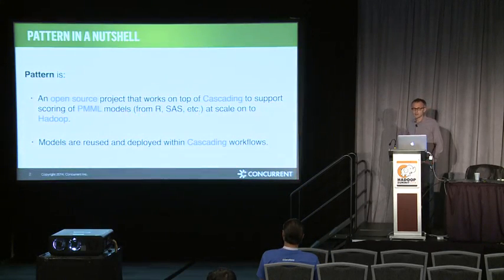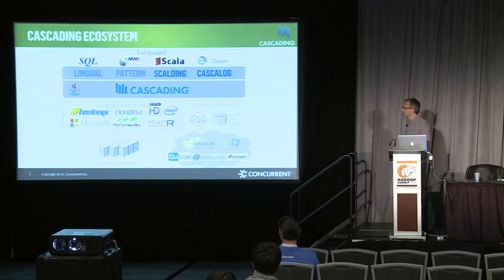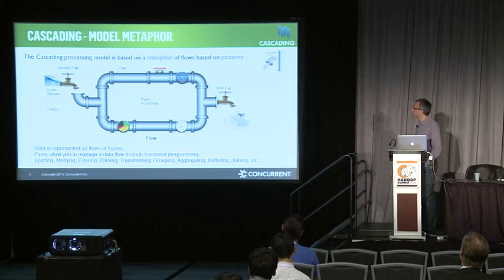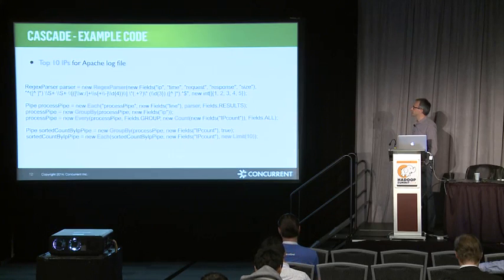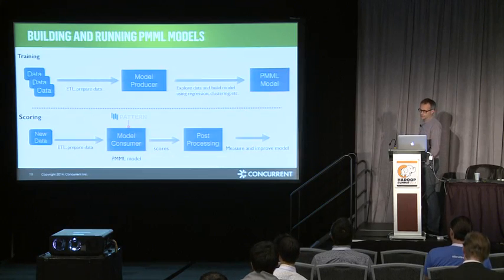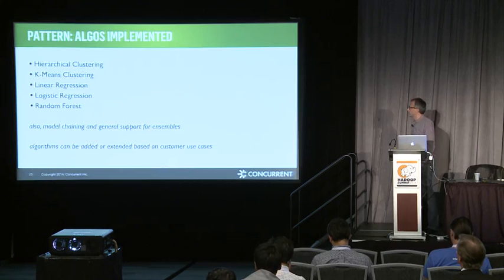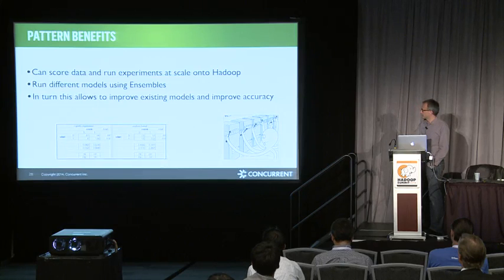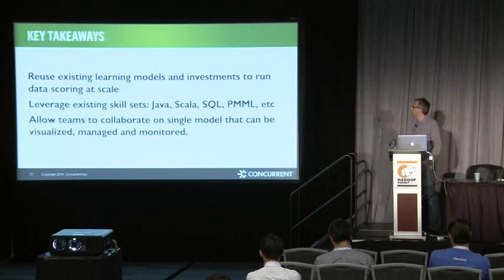0603 Pattern An Open Source Project for Migrating Predictive Models from SAS